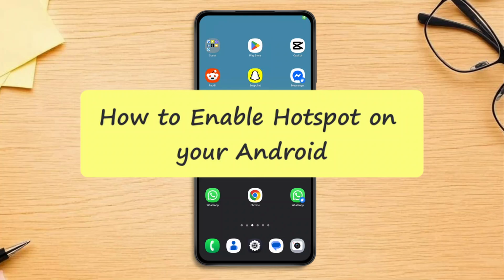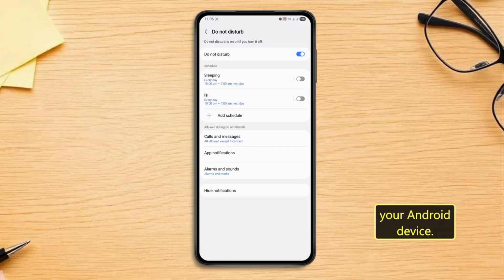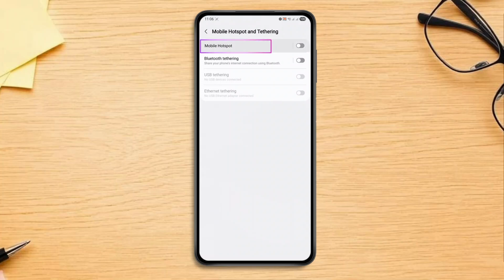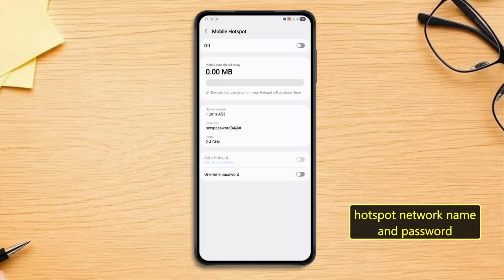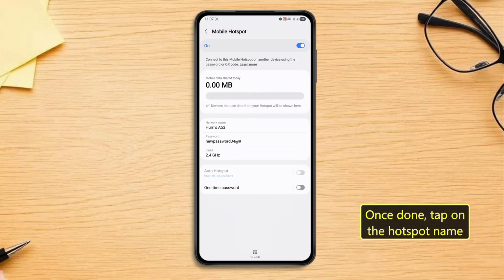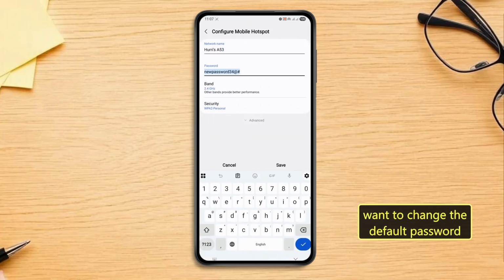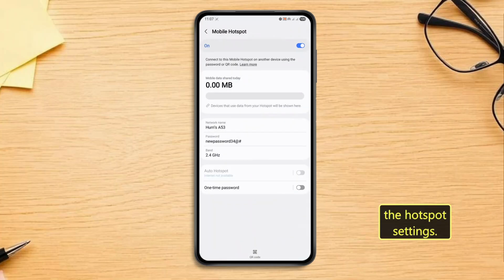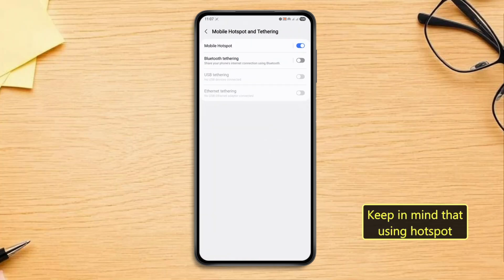How to Enable Hotspot on your Android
Learn How to Enable Hotspot on your Android with this simple step-by-step tutorial. If you want to share your internet using the Android hotspot setup feature, this guide will show you how to turn on the smartphone hotspot feature and create a wireless internet connection for other devices.

In this video, you'll discover how to enable mobile hotspot settings for mobile data sharing and internet sharing on Android. This Android phone tutorial also explains data tethering on Android, helpful Android networking tips, and simple device connectivity tricks to connect laptops, tablets, or other phones easily.

Timestamps:
0:00 Introduction
0:30 Open Hotspot Settings